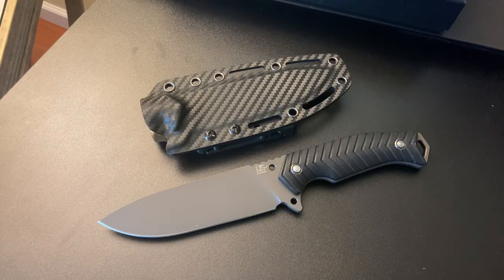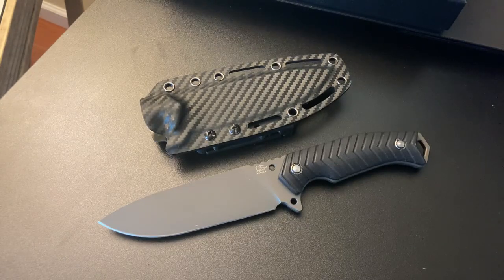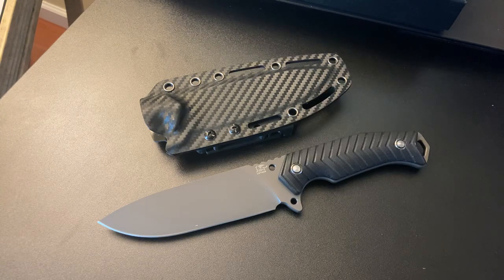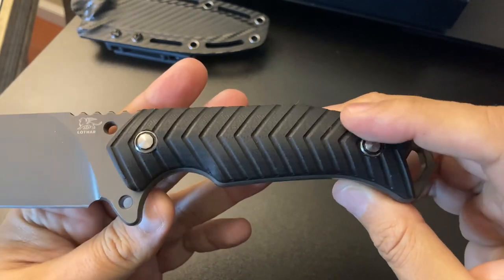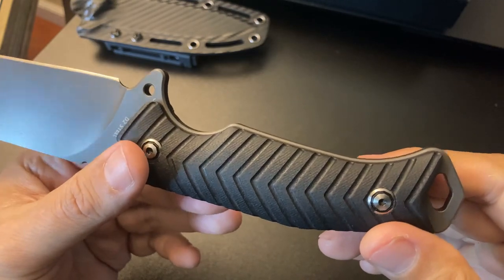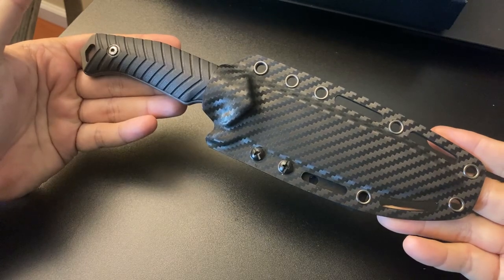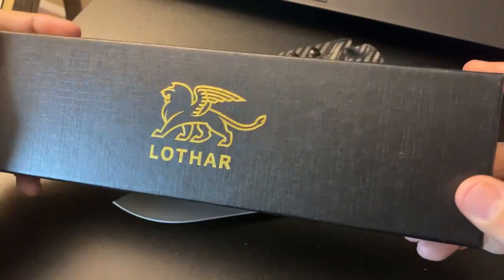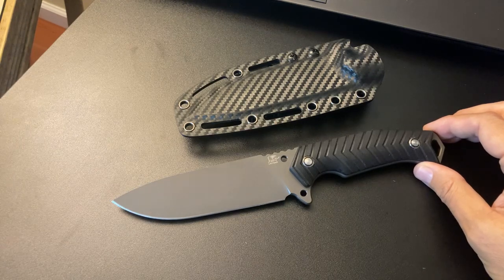Legion Live Lothar D2 Fixed Blade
LOTHAR Fixed Blade Outdoor Duty Knife, Sharp D2 Blade Survival Hunting Knives with Kydex Sheath and G10 Handle, Camping Fixed Blade.

About this item:

FULL TANG STRUCTURE CAMPING KNIFE: The Survival Hunting Knife excellent structure provides excellent strength in the cutting process and remains more stable than ordinary folding knives. Good for piercing, detail work, and cutting in tight places.

COMPACT G10 HANDLE SURVIVAL KNIFE: G10 handle grips combines practicality and aesthetics. The fixed blade knife features a excellent feel to as far as grip ability. It almost feels like it sticks to your hand and won't lose grip because of sweating.

HIGH-STRENGTH LIGHTWEIGHT KYDEX SHEATH: Fixed blade hunting knife includes a Kydex sheath that can be configured into horizontal or vertical belt carry for easy access. Besides. Lanyard holes in the handle provide additional carrying methods.

LOTHAR KNIVES FOR LIFE: The all-round survival type knife looks daunting, but when you pick it up, it makes you feel like you can accomplish nearly anything. A capable camping knife, rescue knife, camping knife or outdoor knife with sheath; suitable for hunters, campers, survivalists or outdoor sports enthusiasts, let you enjoy adventure.

SPECIFICATIONS:

Weight-9.7 oz,
Full Length-10.2",
Blade Length-5.11",
Blade Thickness-0.15",
Handle Thickness-0.15",
62HRC

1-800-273- TALK, press 1 for Vets saves lives. They're the Shining Stars of the VA. My brothers and sisters, you're not alone. The help you